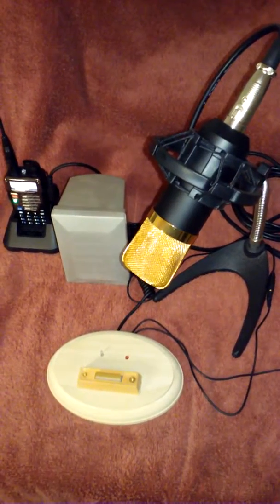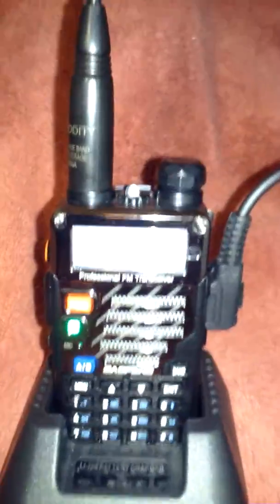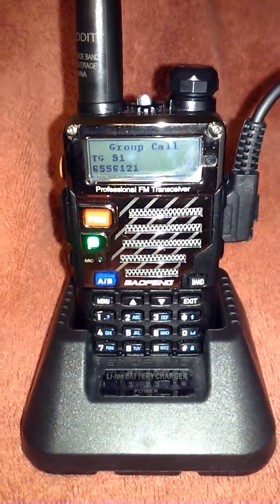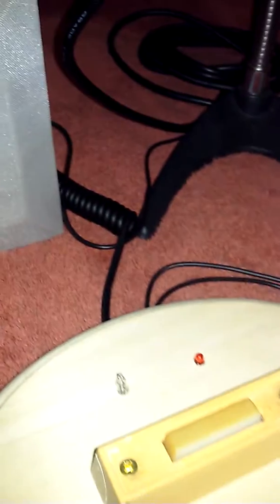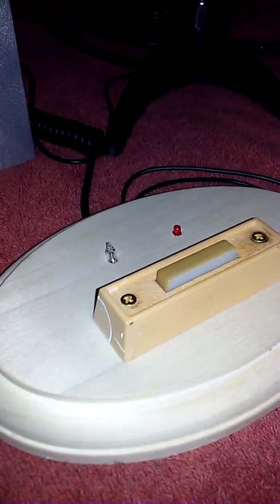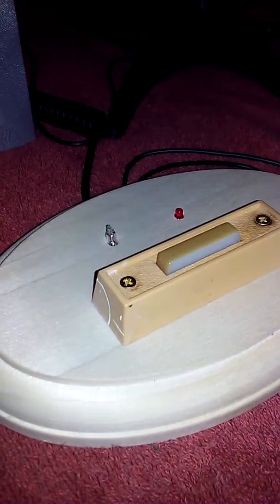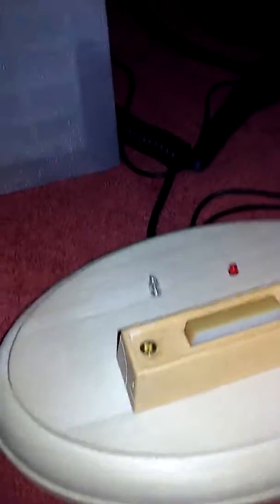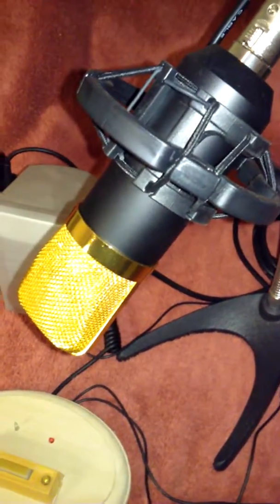Baofeng RD5R DMR Base Station.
My DMR Radio Base Station
Superior Speaker Audio, Audio Leveling and Studio Quality Microphone.